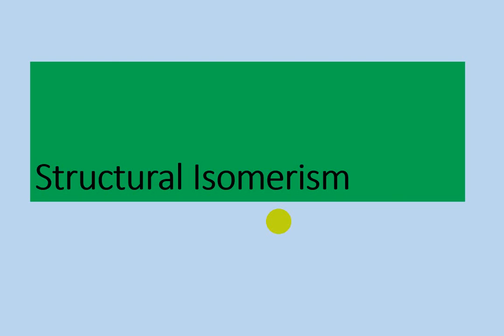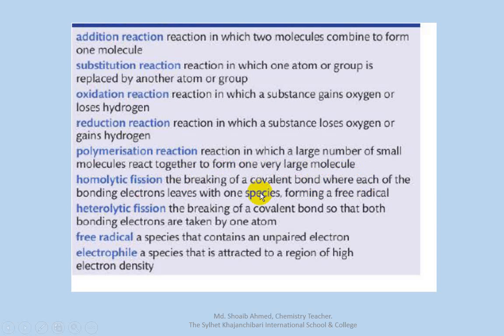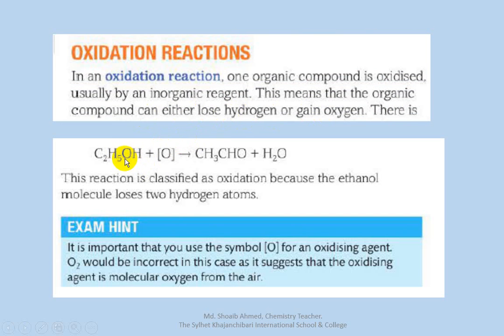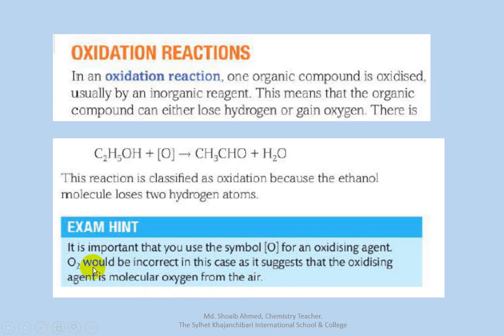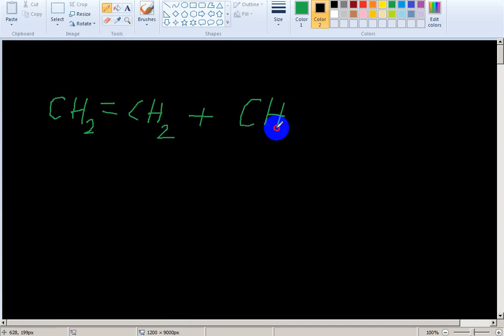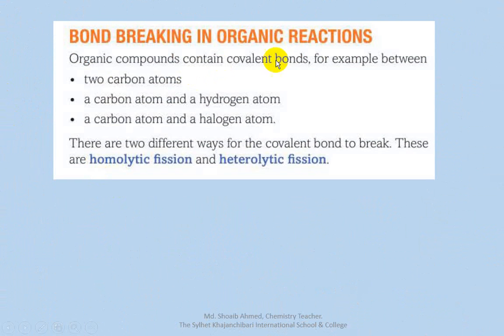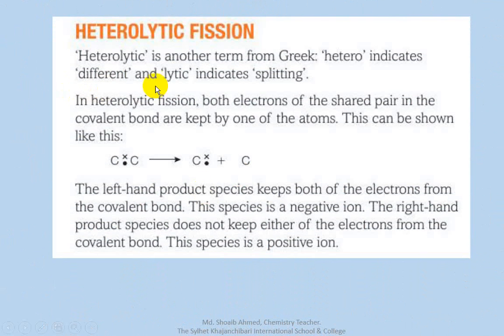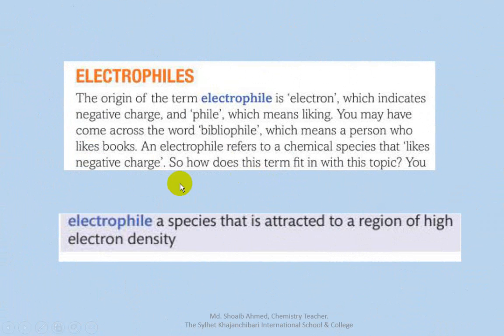Structural Isomerism, Type of organic reactions, A Level chemistry